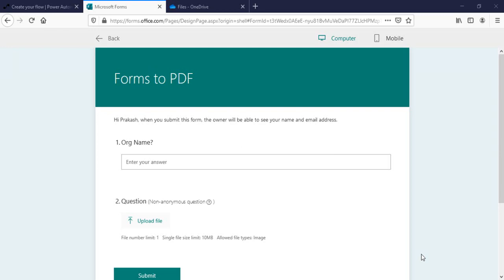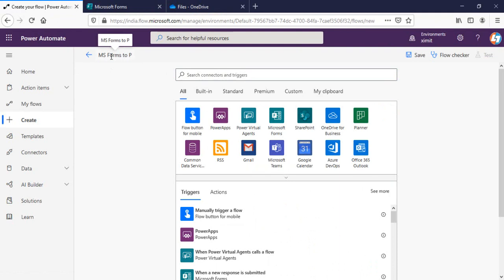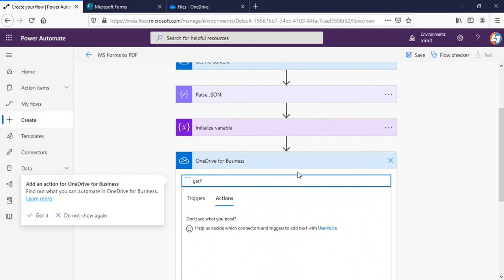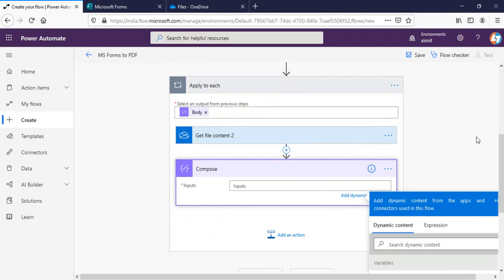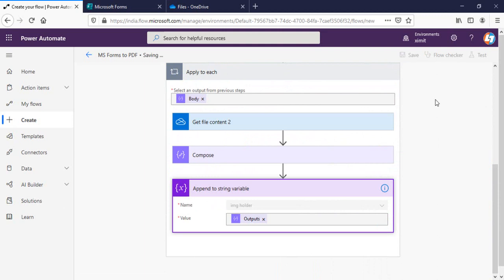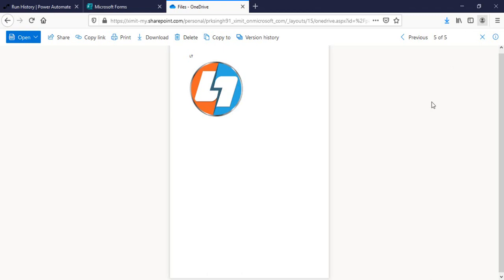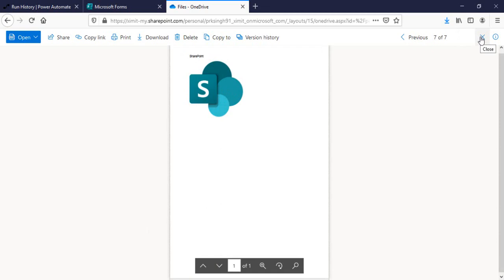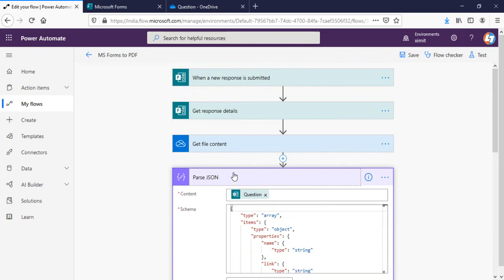Save MS Forms Responses Attachment (Image) to PDF using Power Automate - Part III.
In this video you will learn how to save MS Forms response attachment(Image) to PDF using power automate. in case you want see part one or two of this series below are the URL.